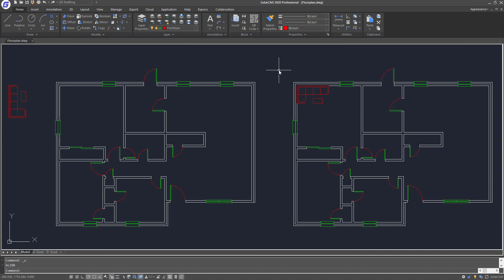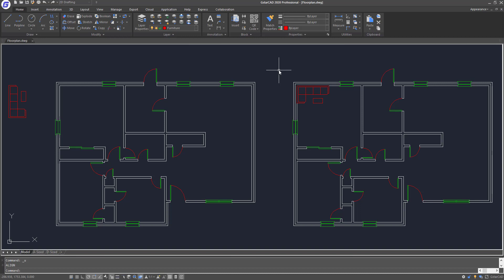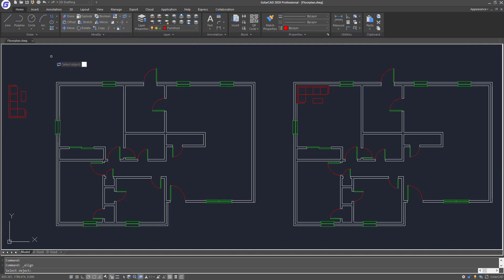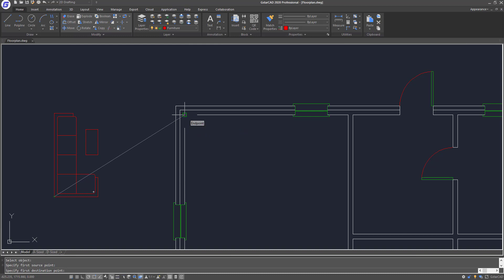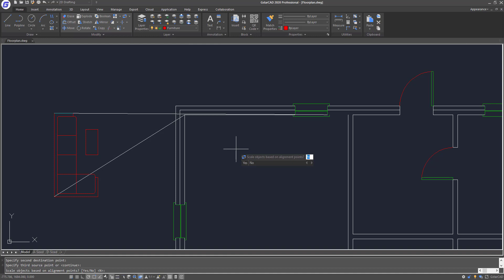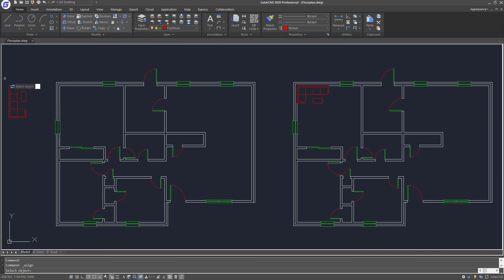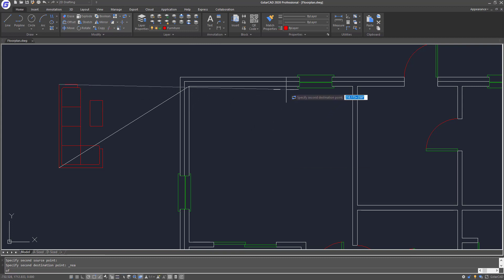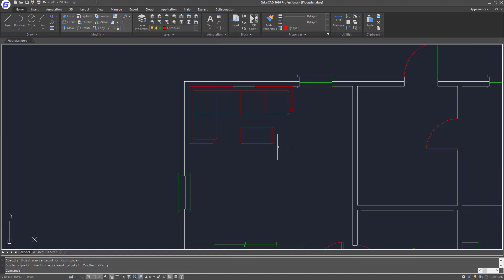Align Object - GstarCAD 2020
Facing difficulty in aligning your objects within your drawing. Learn how to use the Align Tool in this episode of GstarCAD Tips and Tricks to help you to align your objects accurately and precisely in your CAD drawing.